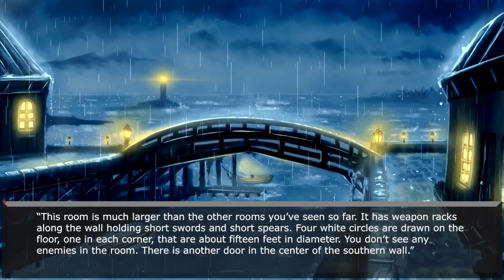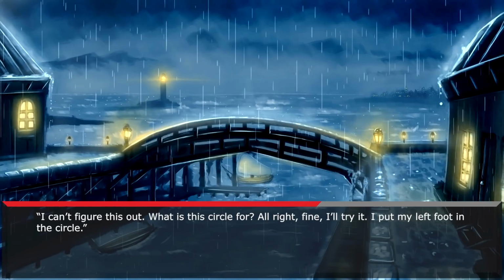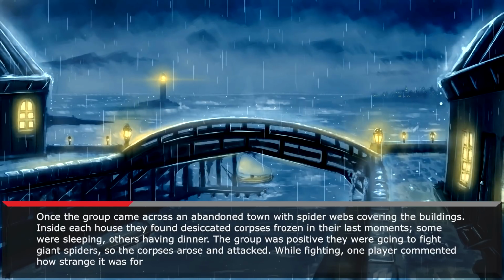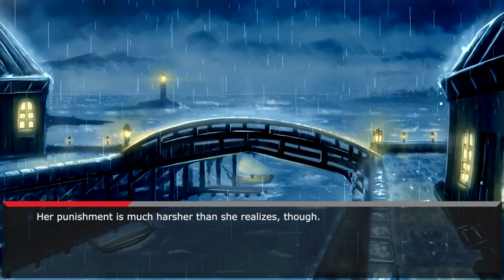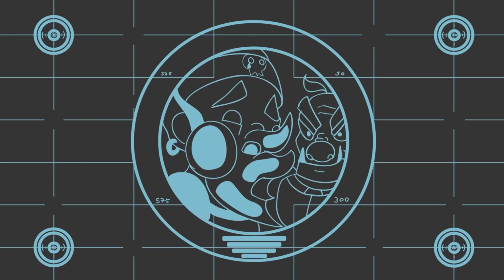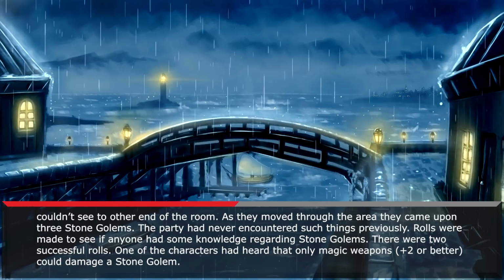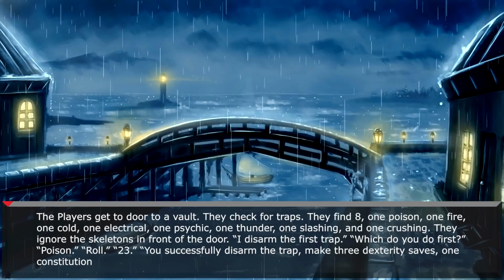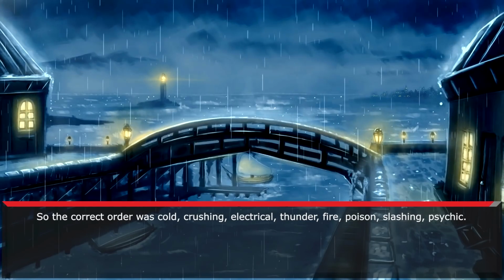What is your favorite TRAP to use as a DM? #1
Put your stories in the comments below they could be in our next video! If you have your own video ideas submit them to us on Reddit at r/MrRipper